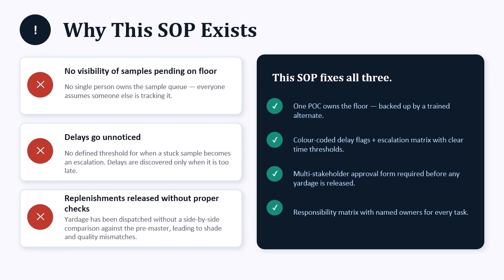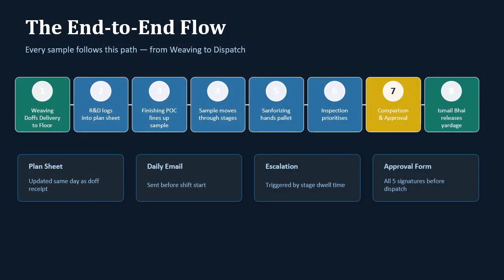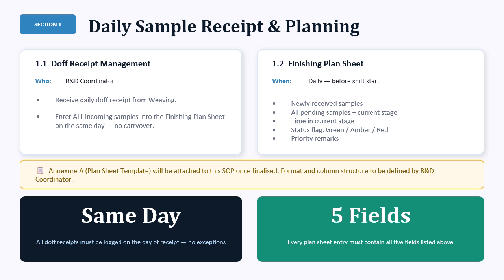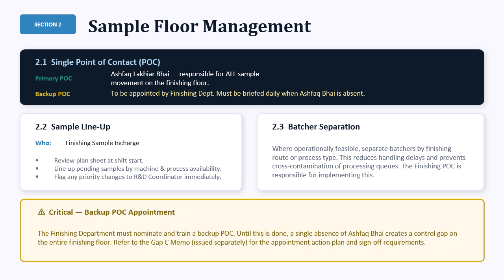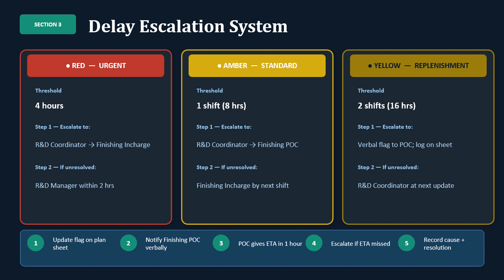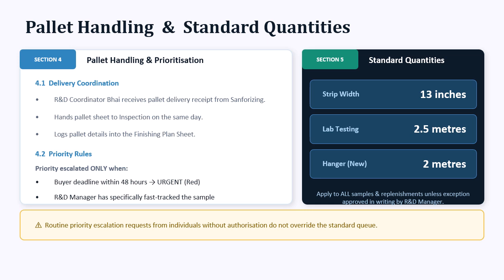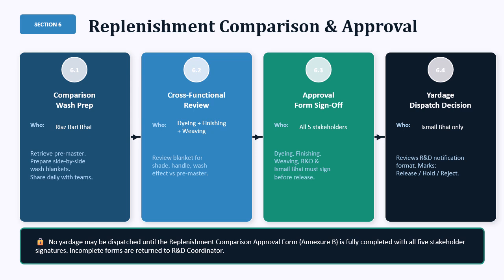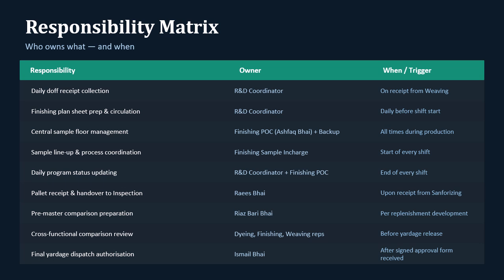Sample Finishing SOP